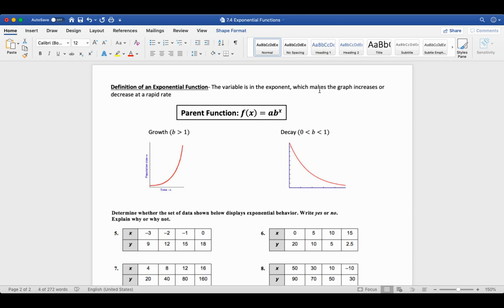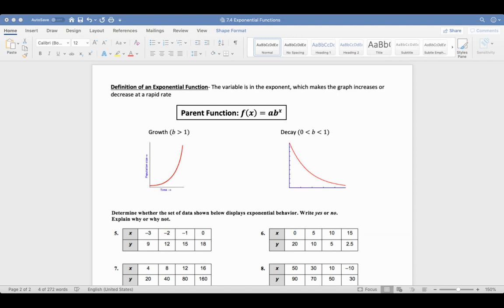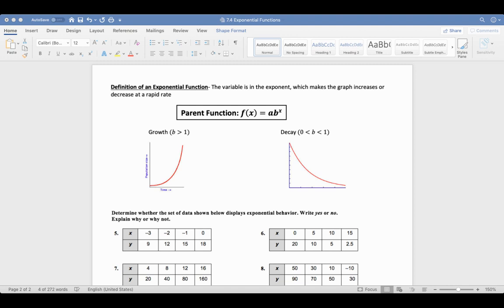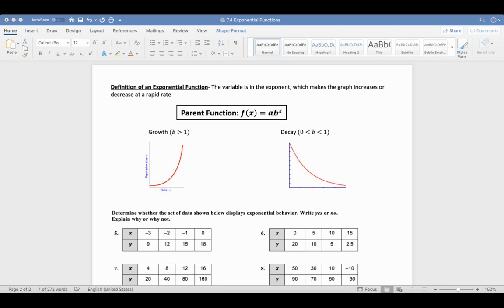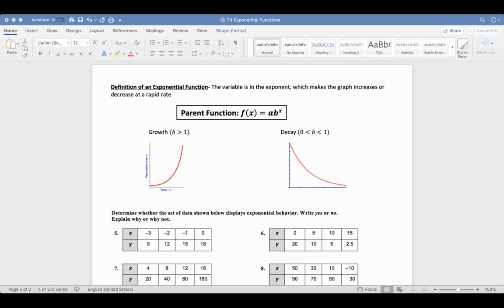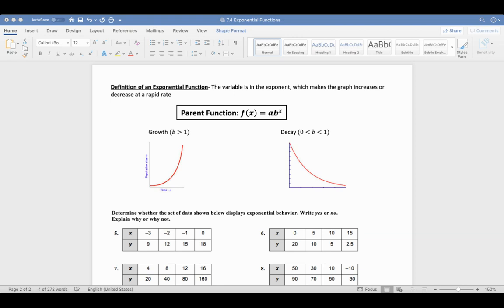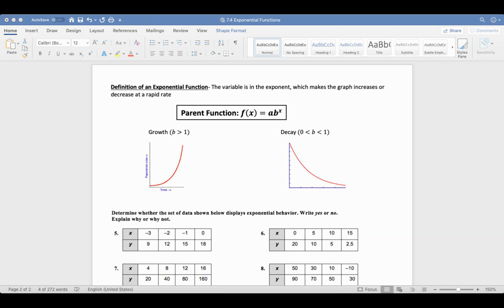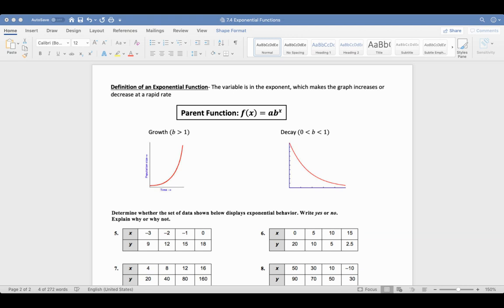A1 Determine if Expo Function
Determine if Expo function from Equation, Graph, or Table.